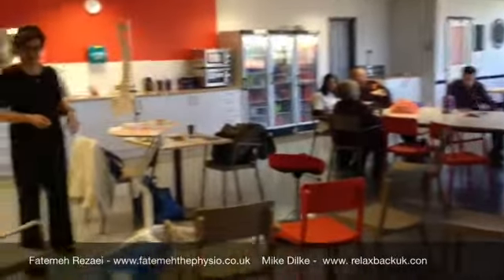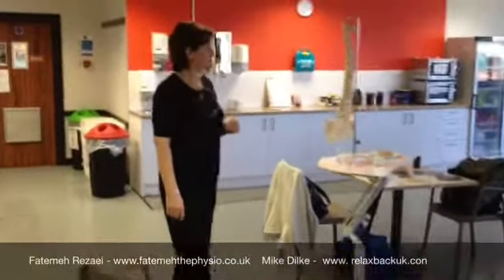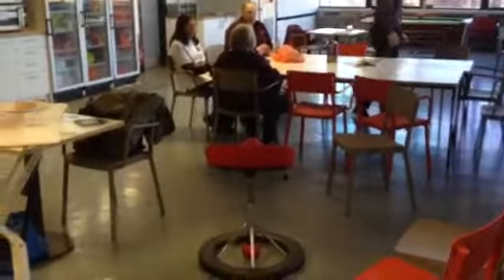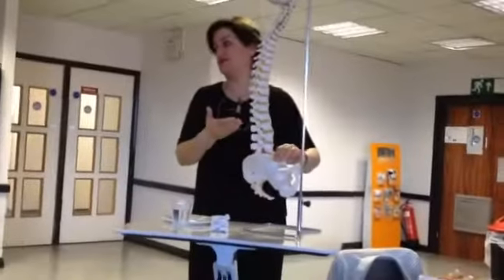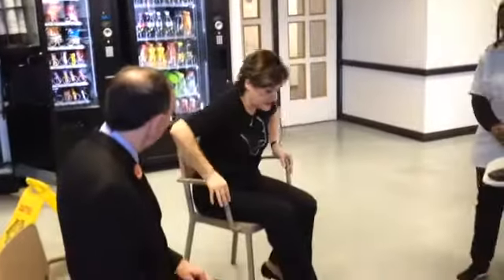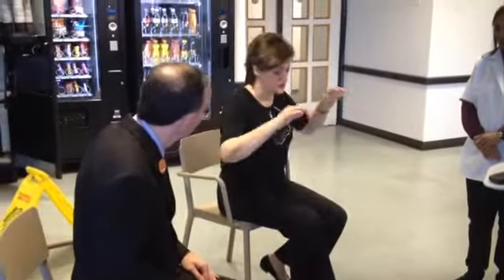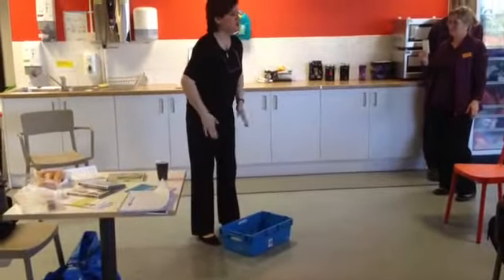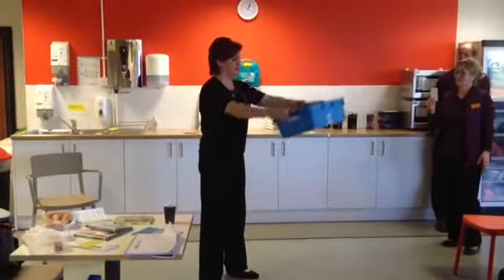Posture Help at Sainsburys in New Barnet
Dr Fatemeh Rezaei-Sajadinia and Mike Dilke give advice on how to avoid aches and pains while working at Sainsburys